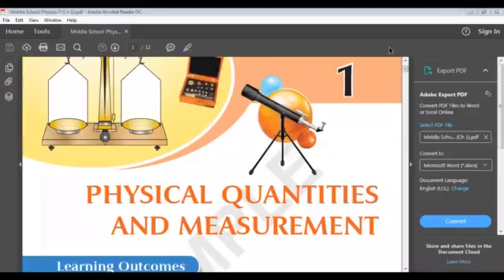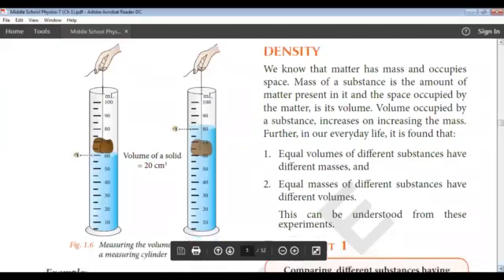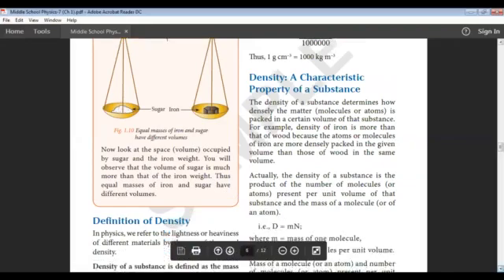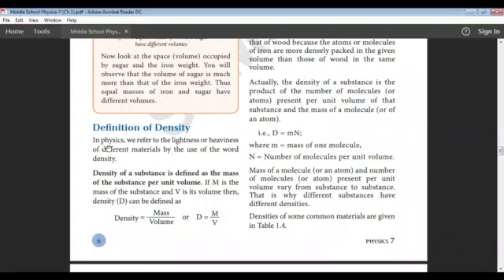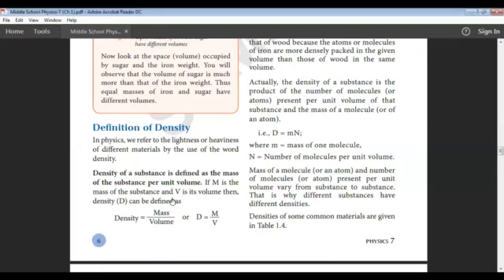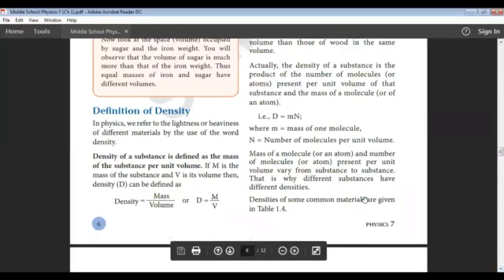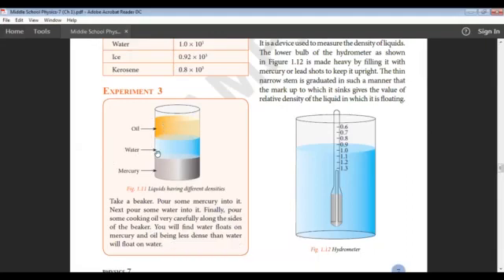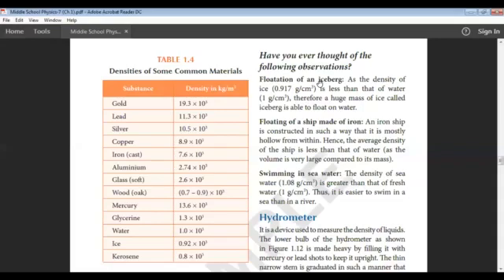ICSE class 7 physical quantities and measurements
Physical quantities and measurements